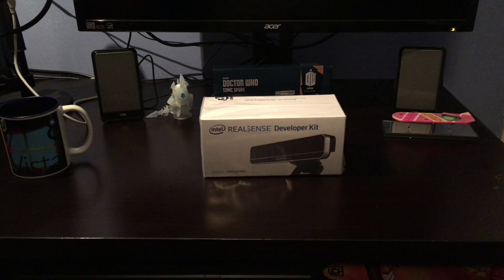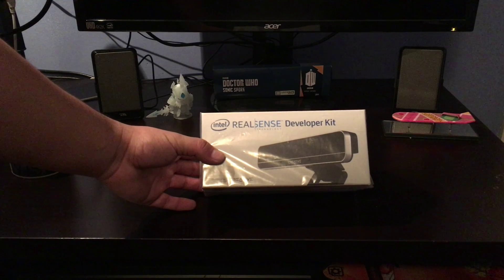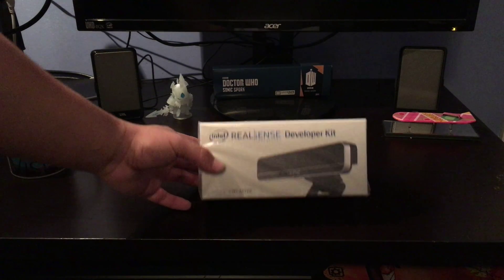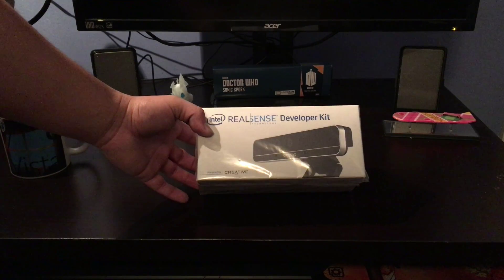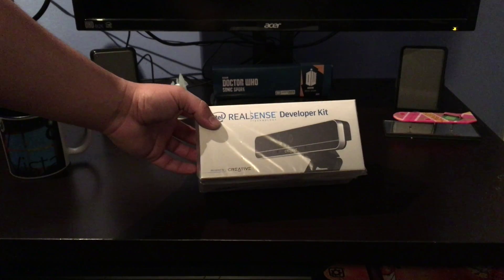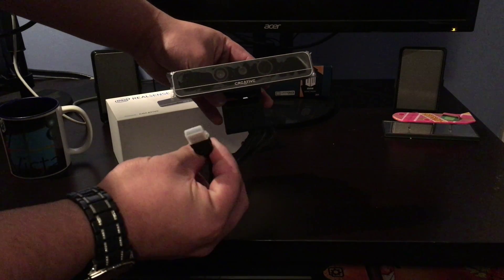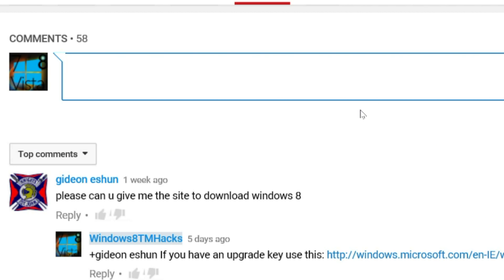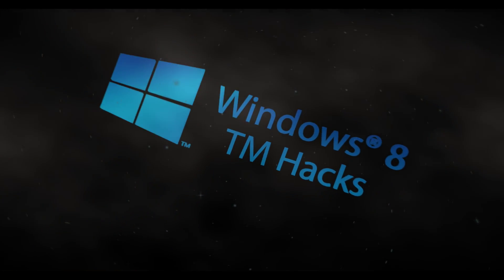Intel RealSense 3D Camera Unboxing!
Hey Guys!

Just wanted to share my Unboxing of Intel® RealSense™ Camera (F200)!